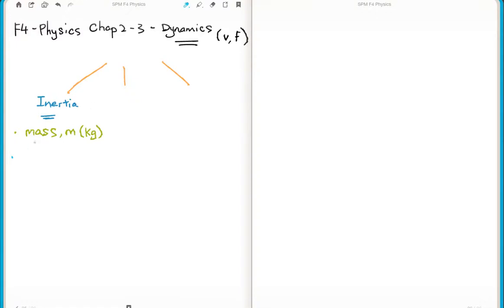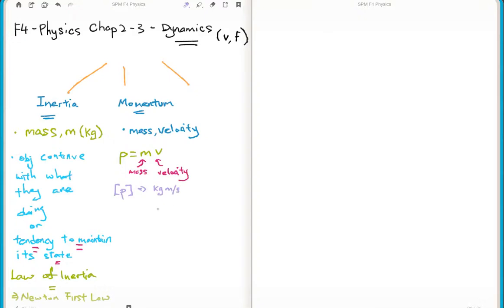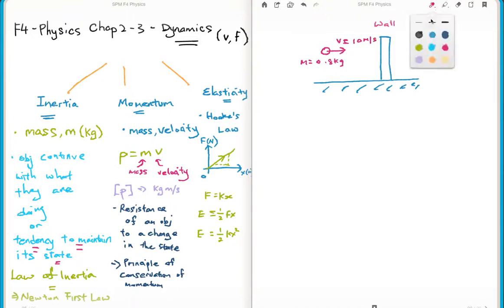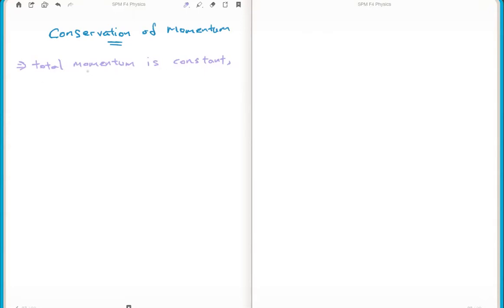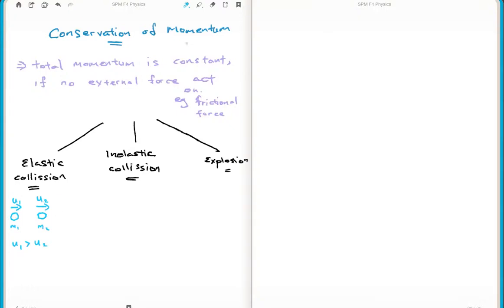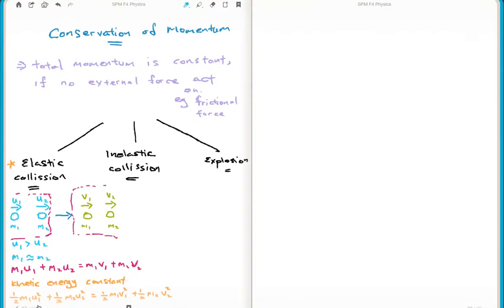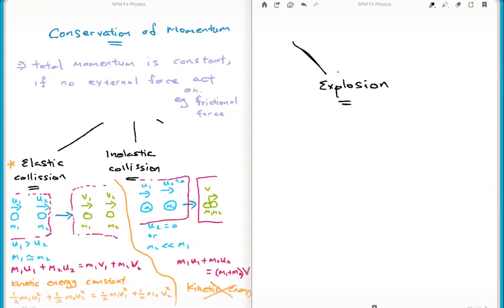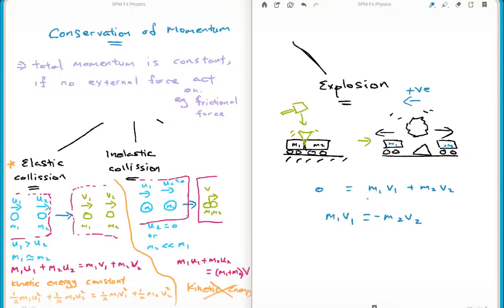Physics F4 Chap 2-3 - Dynamics- Inertia -Conservation of Momentum